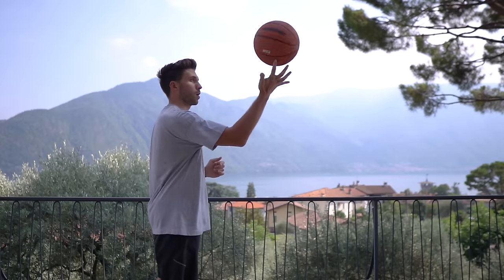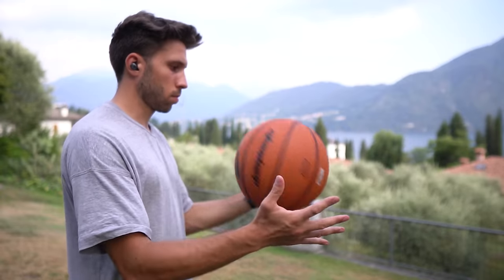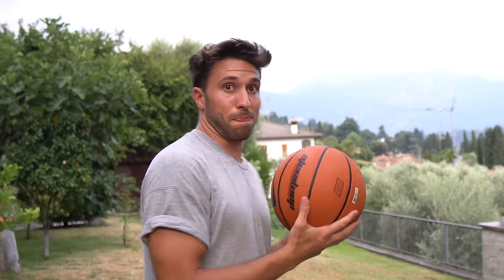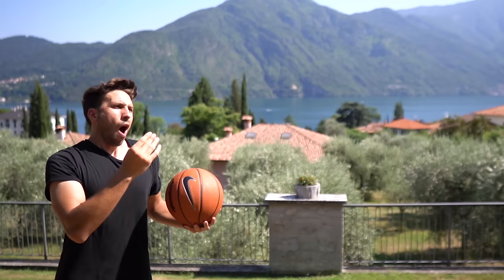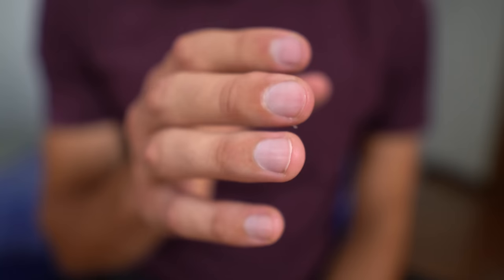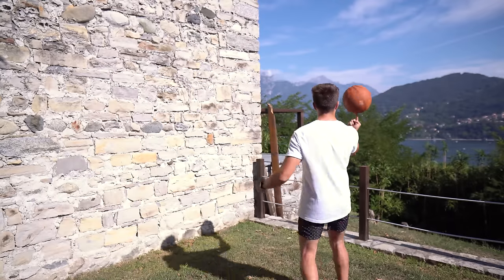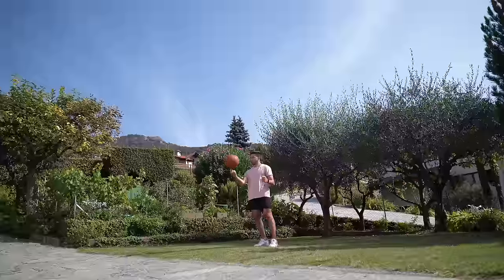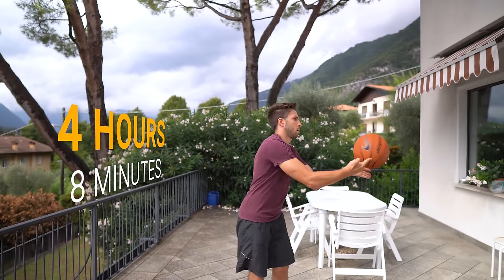How Difficult is it to Spin a Ball?